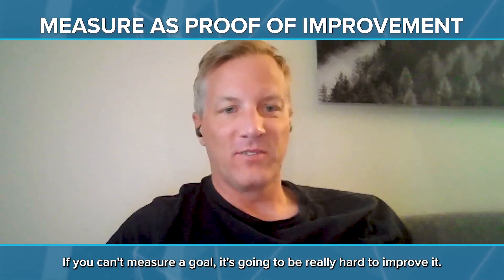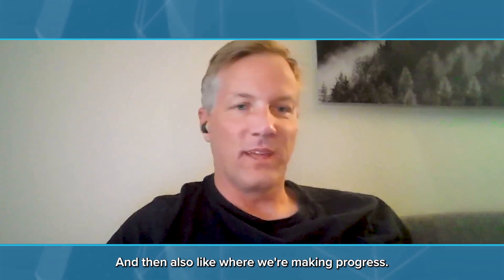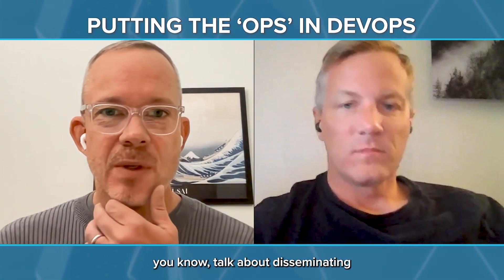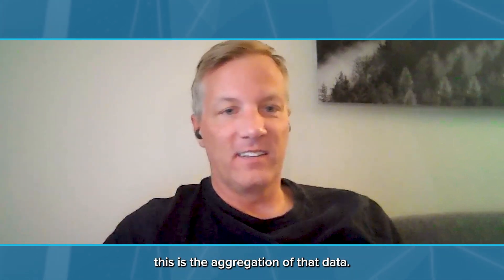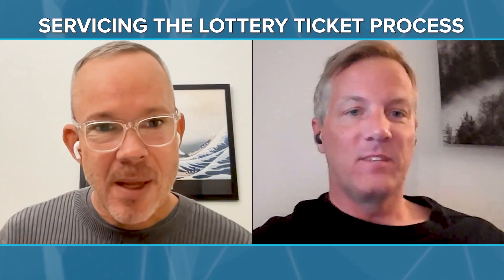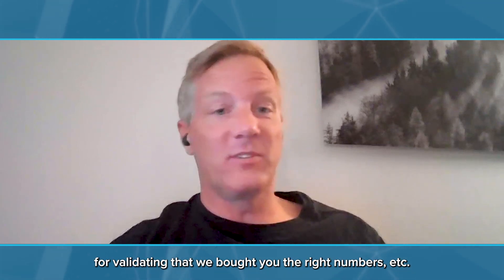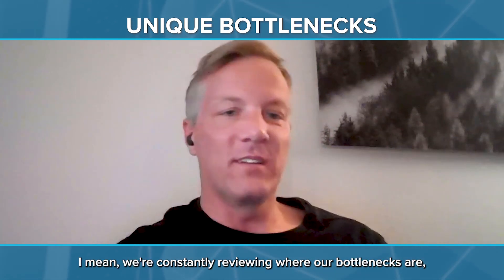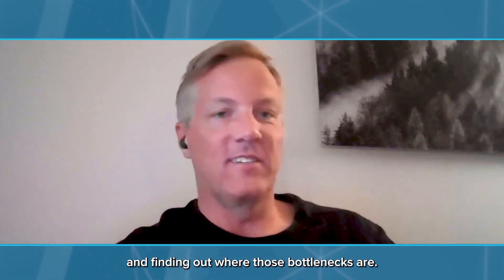How Jackpocket scaled to 220% more software deploys a week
How Jackpocket scaled to 220% more software deploys a week. Check out how Sleuth helps lottery app Jackpocket scale, adopt a DevOps culture, and improve rollbacks by 220 percent.

Key moments:
00:00 Intro
00:27 How to scale using CI/CD
00:45 Enter Sleuth - tracking DORA metrics
01:10 Frequent releases decrease rollbacks
01:46 Putting the Ops in DevOps
02:22 Servicing the lottery ticket process
03:10 Unique bottlenecks & measuring uptime
03:51 Sleuth helps streamline software development processes

Give Sleuth a try and see how we empower software teams to build faster by making engineering efficiency easy to improve and measurable — in a way that both managers and developers love.